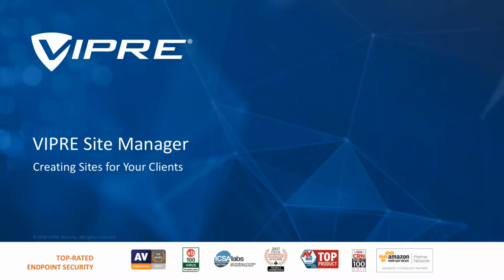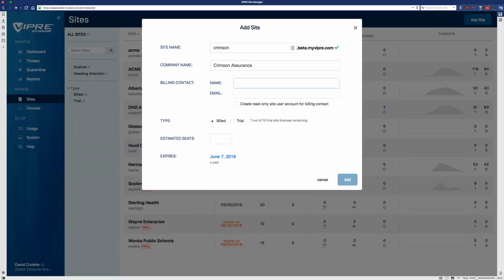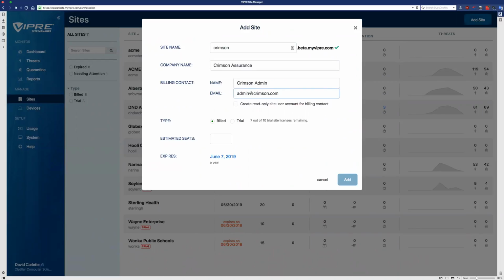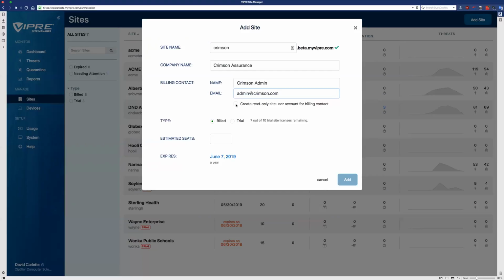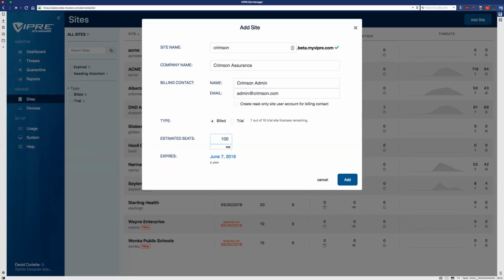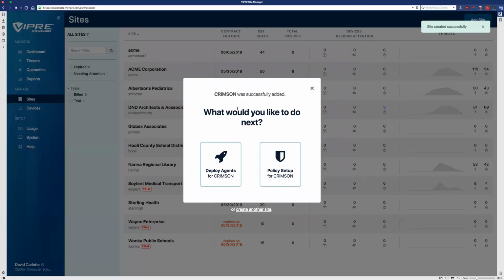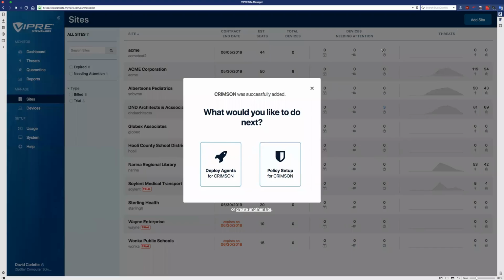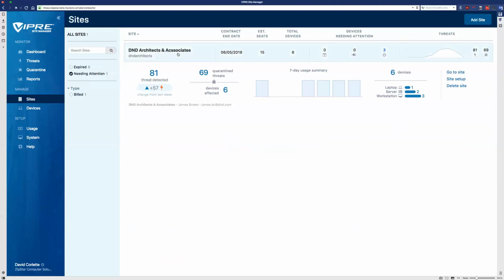Create Multiple Endpoint Clients with Ease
VIPRE Site Manager provides a full-featured, centralized multi-site management portal for solution providers that also features advanced analytics to automate much of the service delivery process. Unlike other solutions on the market, which tend to require labor intensive management, VIPRE provides transparent multi-tenant management and visibility across the entire client base, automatically surfacing all issues that require attention. The classic site management capabilities are there – site creation, modification, deletion, and monitoring – but serve merely as the foundation on which an enhanced site platform has been created